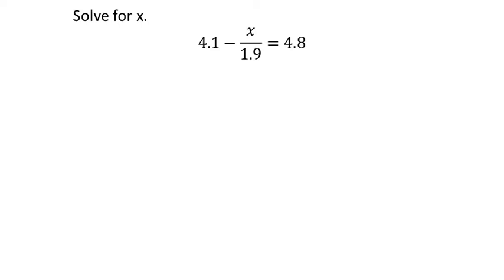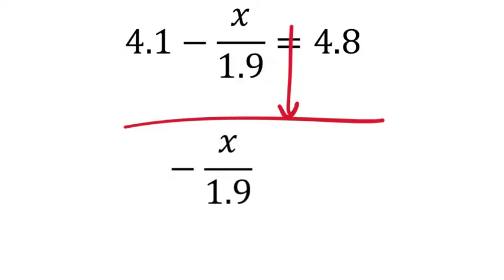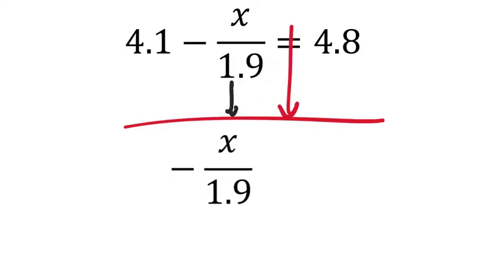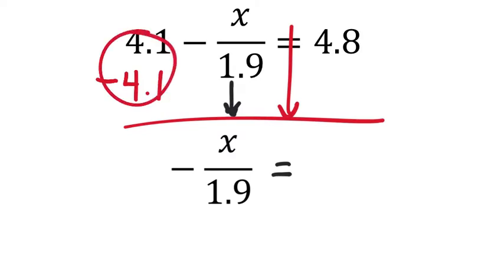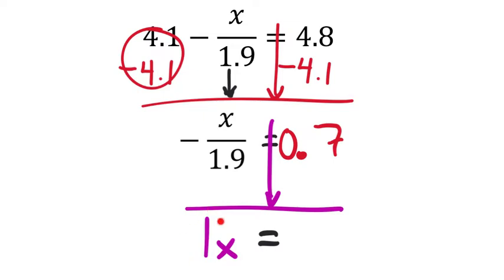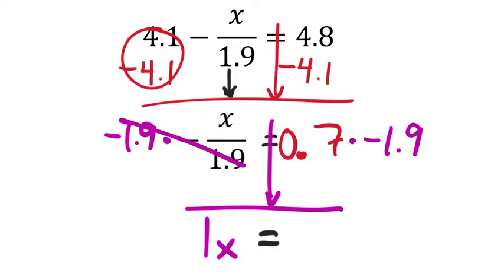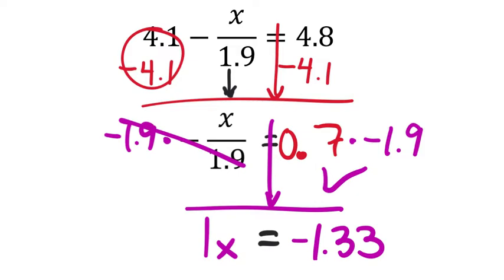Is It Really Necessary? Maybe Not, But We did it Anyway: Solving an Equation